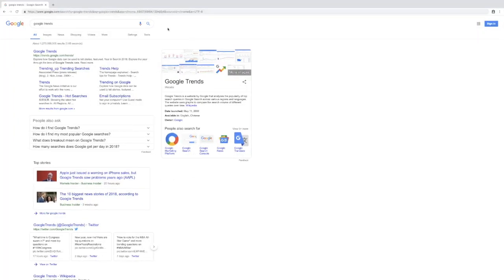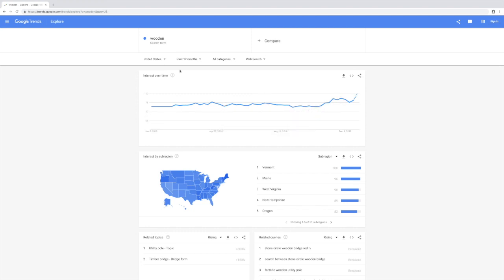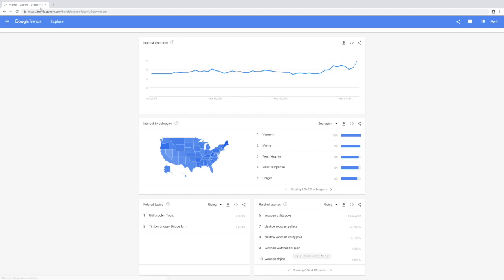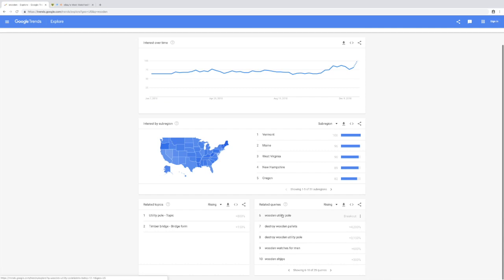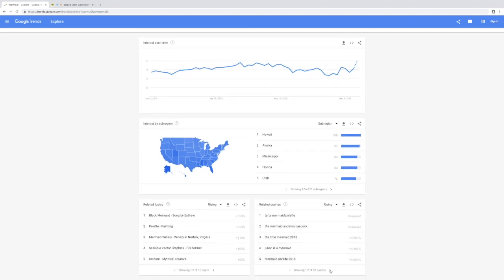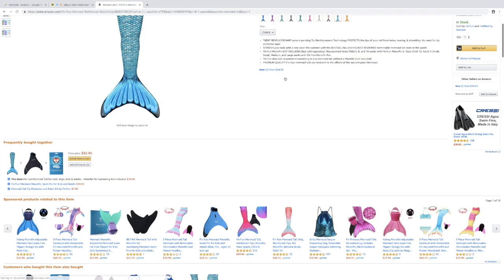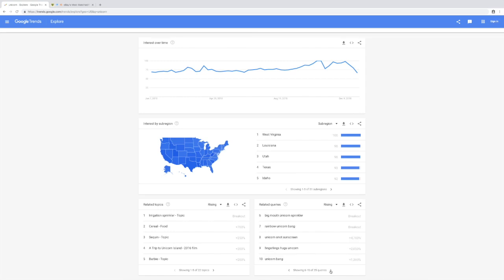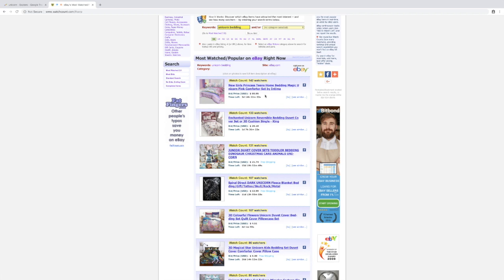How to Find Profitable Products to Sell On Shopify in 2019 | Top Products With High Search Volume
🔥 Find Out What to Sell on Shopify, Amazon and eBay in 2019

Before starting your own online business, please remember NOT to sell things that you LOVE. Because what you love may not necessarily have large market demand, unless your purpose of starting an online business is a pure hobby and you're not looking to generate income from it.

In this video, we share how you can search for a market niche and find profitable products to sell online.

► Want to start an eCommerce business? We've hooked you up with a 14-day trial on Shopify.